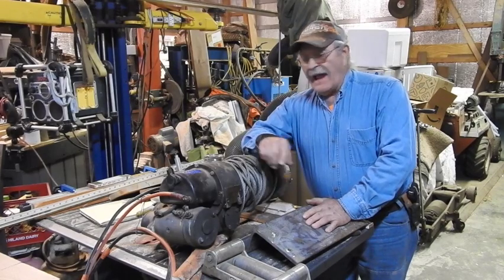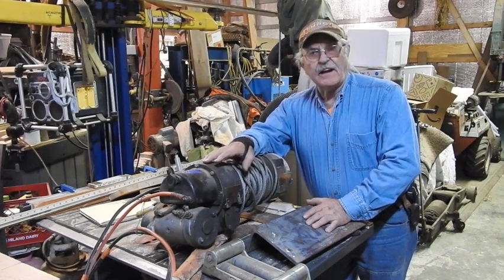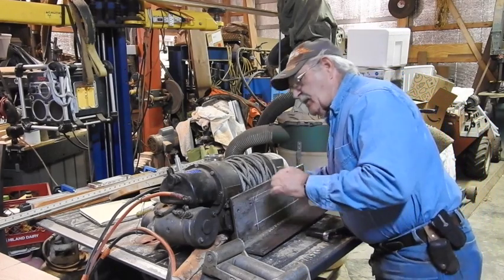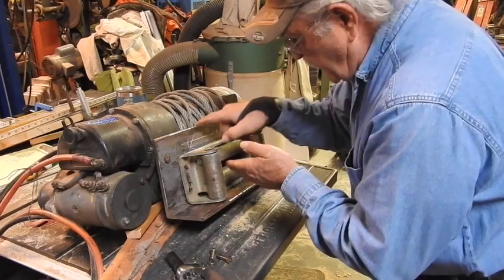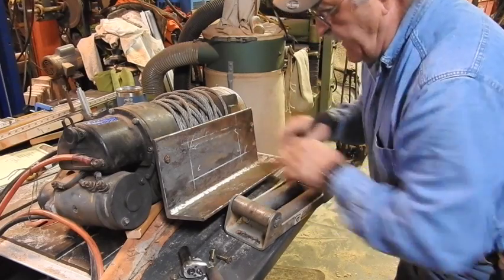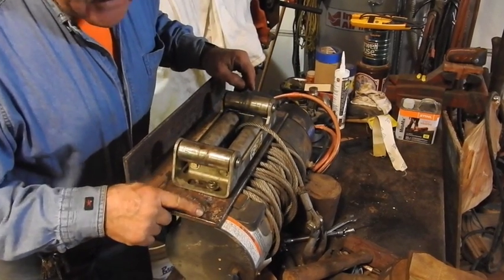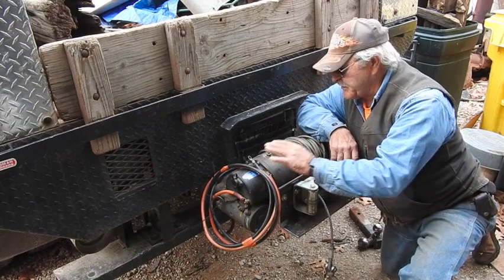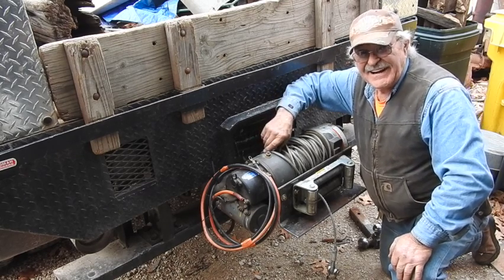Ramsey RE 8000 Winch Receiver Mount: Do Not Do The Things I Do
Ramsey makes a good winch and today we fabricate a simple receiver mount to make an old RE-8000 much more versatile.  Any truck with a 2'' receiver can now use this as an accessory. A set of welding cables have yet to be made into  a power cord, but once that's completed it will be ready to provide winching capability around the place and even remotely on other sites.
I must stress that retrieval work of vehicles or machinery can be somewhat treacherous and even a bit dangerous when working with stressed cables, winches and inferior welds..so don't attempt to do it with a home made rig such as this. This is only for my own personal off road use in and around the woods and shop. Enter at your own risk, the floor is slippery when wet, don't use an electric drill in the swimming pool and whatever you do, do not build this with a 110v Harbor Freight MIG and go into the auto recovery business. That exercise may result in your death or worse, that of someone else !! Now for myself, this is going to be just fine, because I intend on keeping a close eye on the stress points and if it begins to go south, I will stop and beef it up to a much safer level.